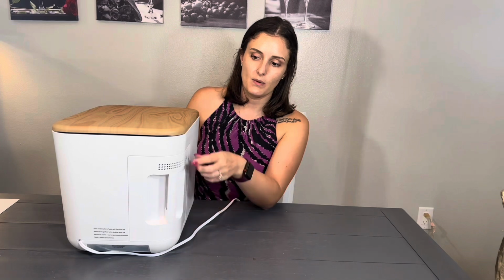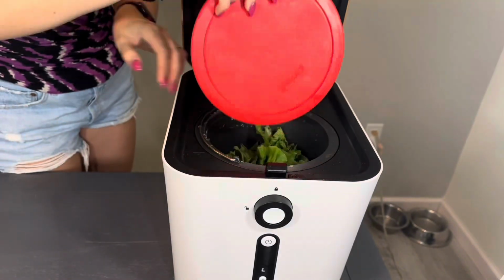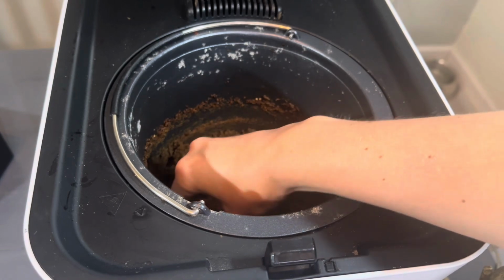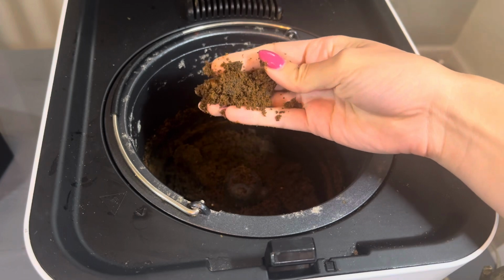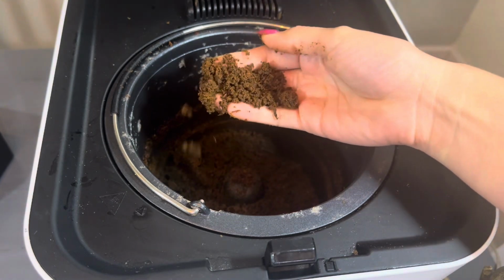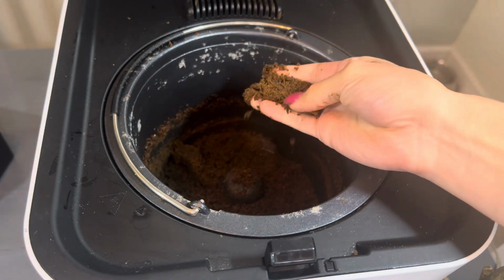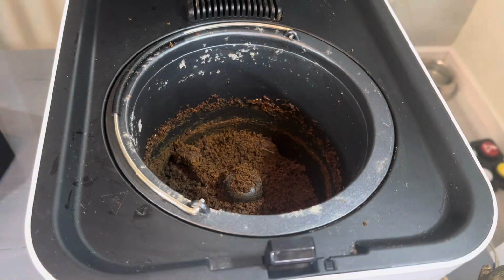Pros and Cons of Idoo Composter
*I do receive commissions if you purchase through this link